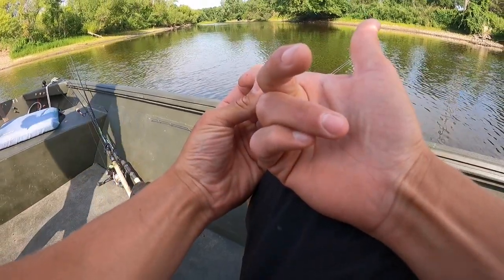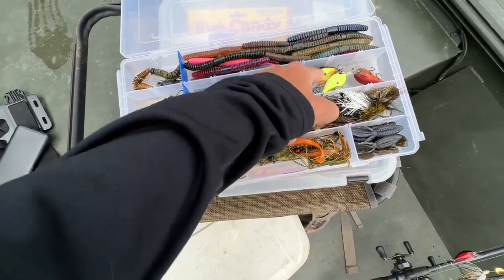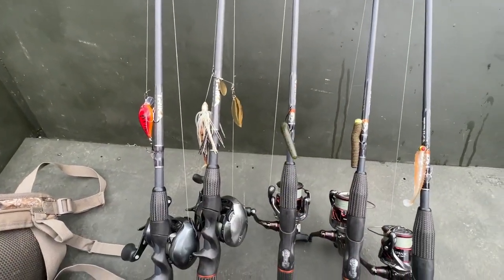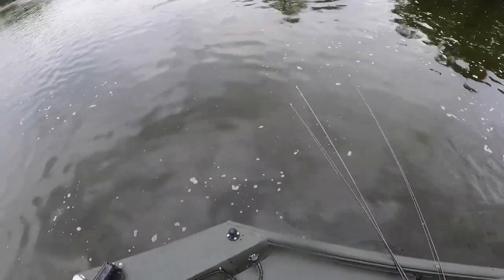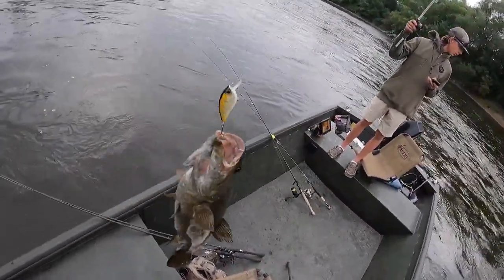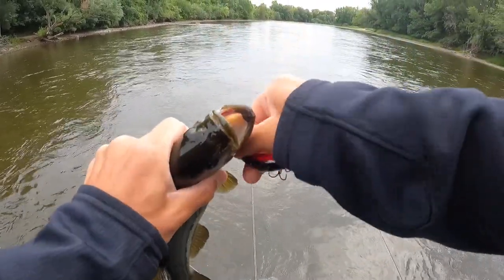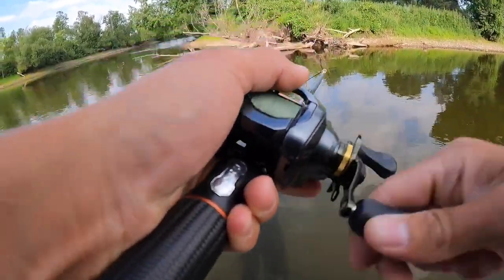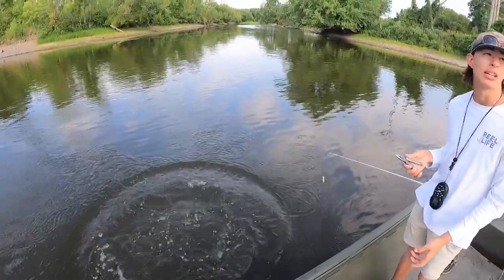Mississippi River Float For Smallmouth Bass (Treble Hook In Hand!)